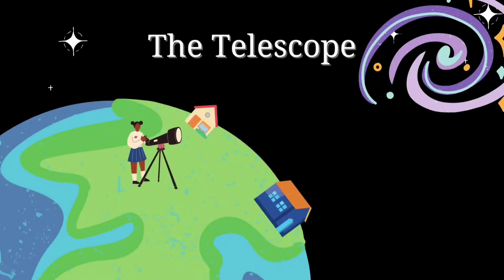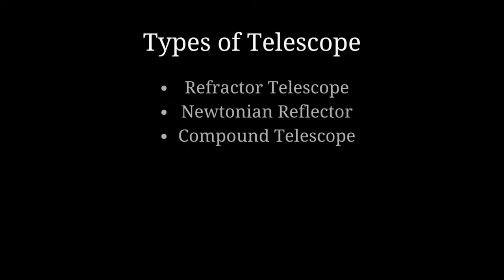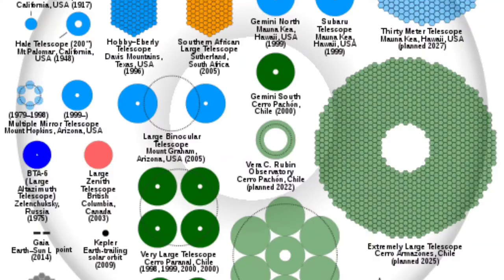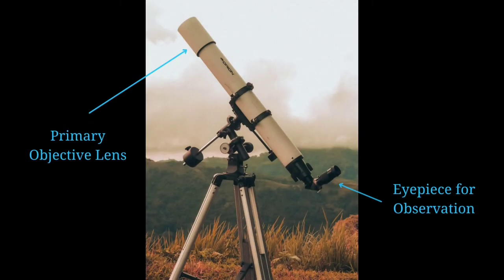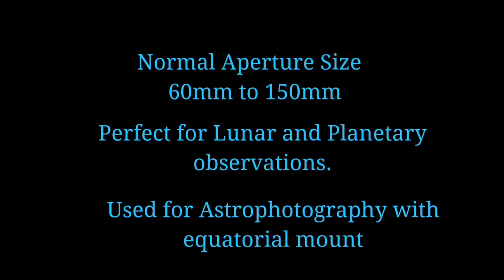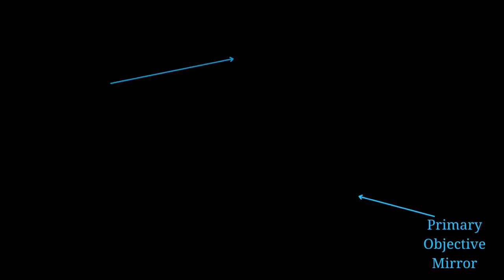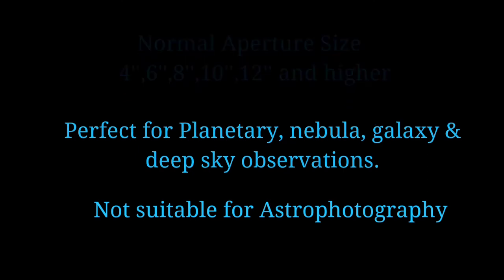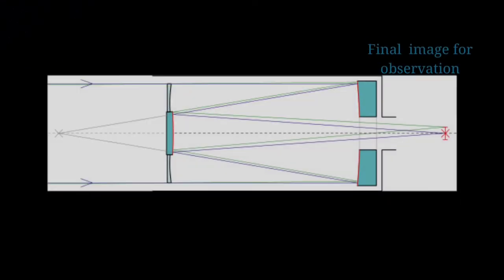Telescope | Astronomy Course #24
Learn more about astronomy